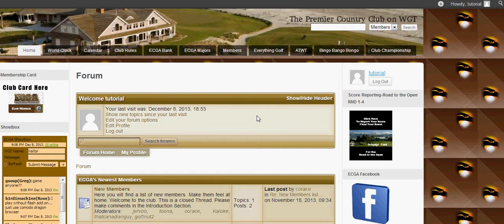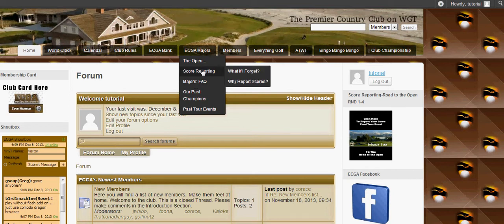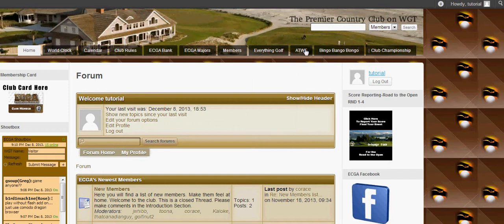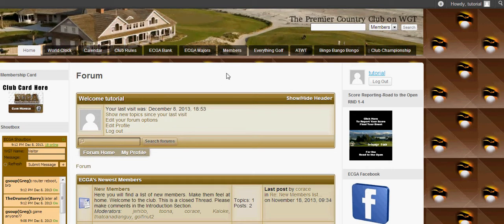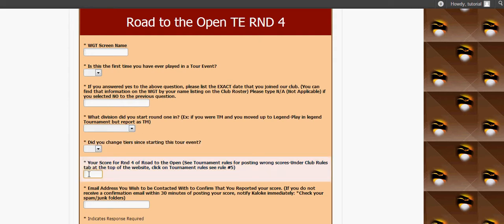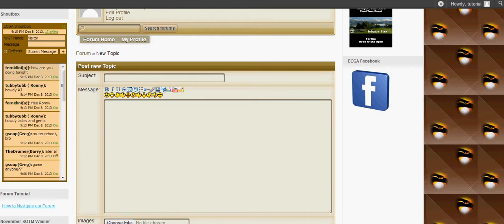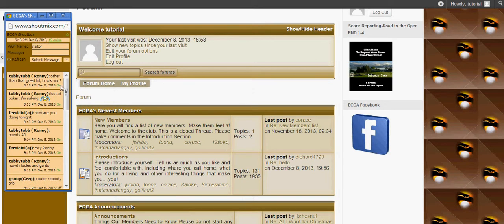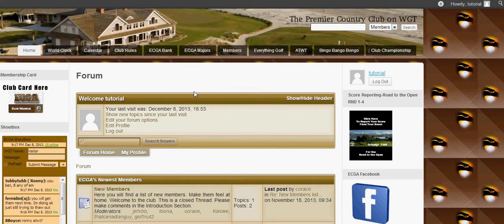ECGA Tutorial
Unedited version of ECGA Website tutorial